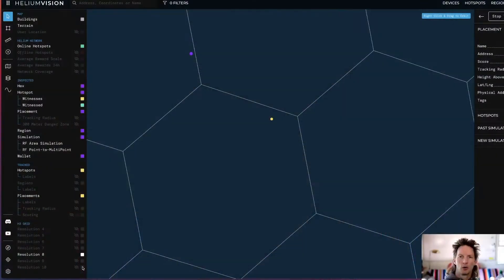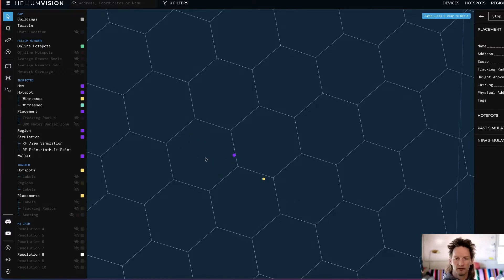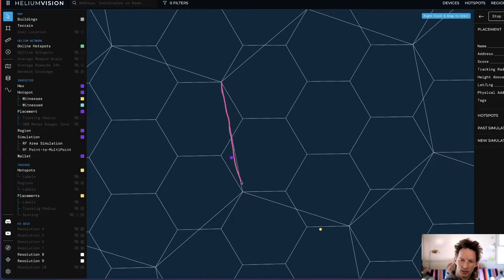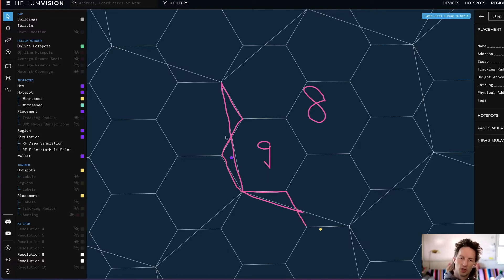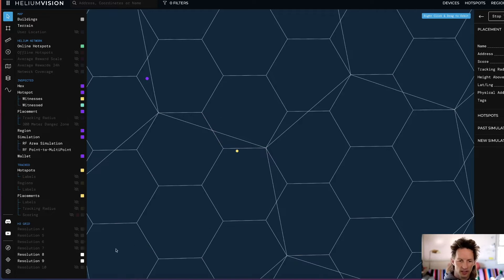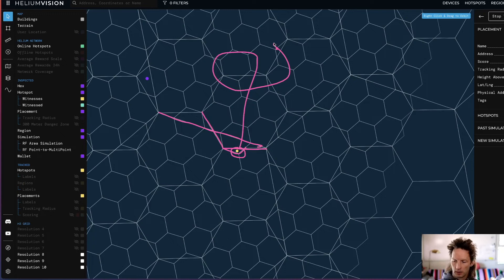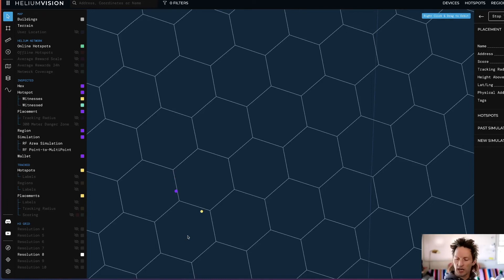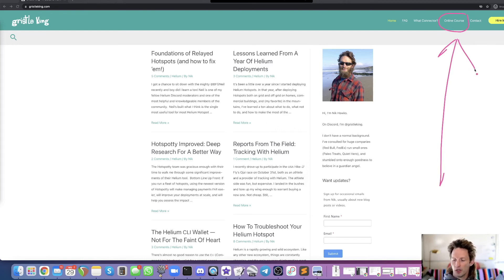What Hex Am I In? Demystifying Helium Hexes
Why are you getting scaled by the hex "next door"?  Let's clear up hex boundary lines in under 3 minutes.  Rock on!

𝗪𝗵𝗮𝘁 𝗮𝗿𝗲 𝘁𝗵𝗲 𝗛𝗲𝗹𝗶𝘂𝗺 𝘁𝗼𝗼𝗹𝘀 𝘄𝗲 𝘂𝘀𝗲 𝘁𝗵𝗲 𝗺𝗼𝘀𝘁?

GKI helps you crush it with Helium.  Whether free online content on blog posts or videos or paid consulting, my goal is to make your Helium experience radical.

𝐖𝐡𝐚𝐭 𝐜𝐚𝐦𝐞𝐫𝐚/𝐥𝐞𝐧𝐬 𝐝𝐢𝐝 𝐈 𝐮𝐬𝐞 𝐟𝐨𝐫 𝐭𝐡𝐢𝐬?